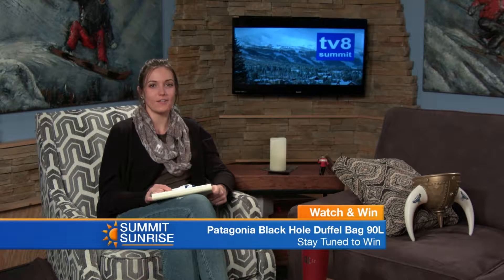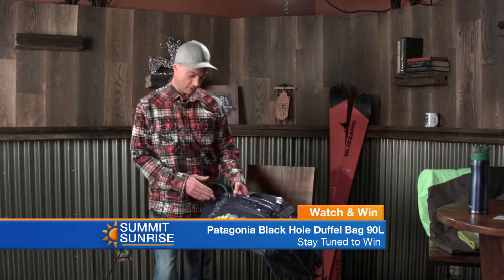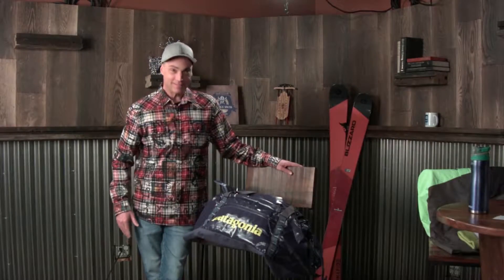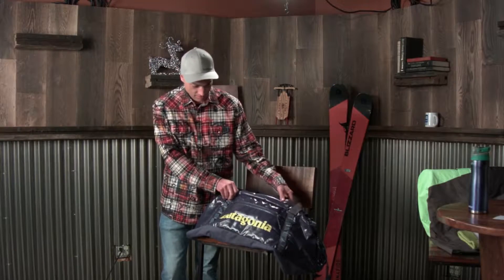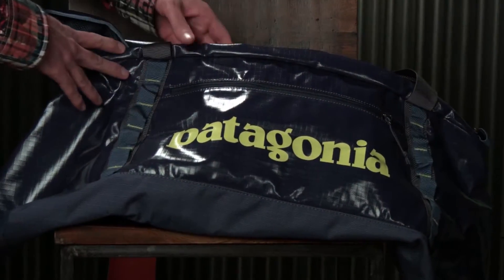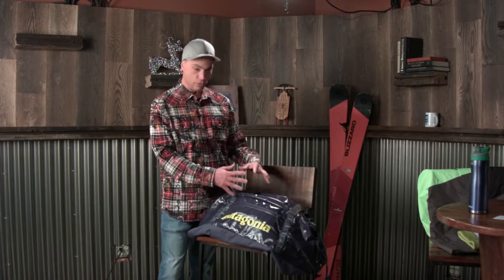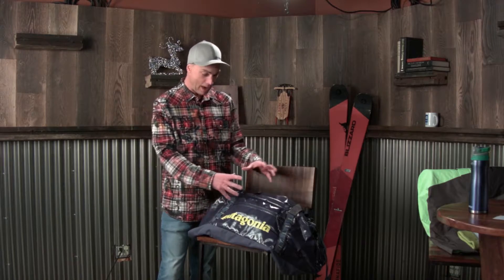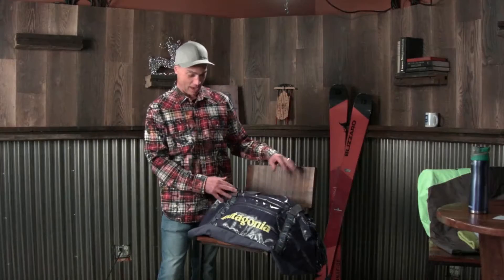SS 01 16 19 W&W Patagonia Bag